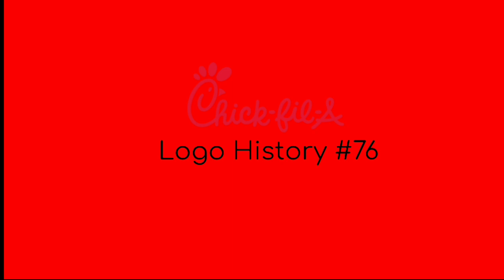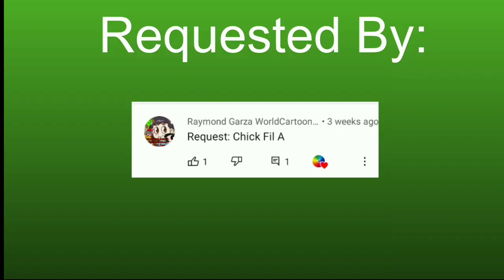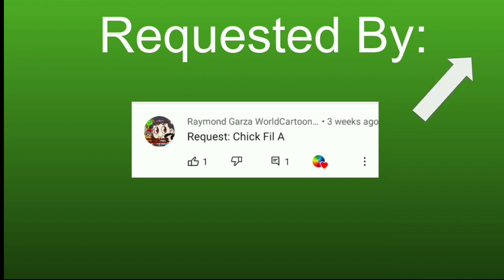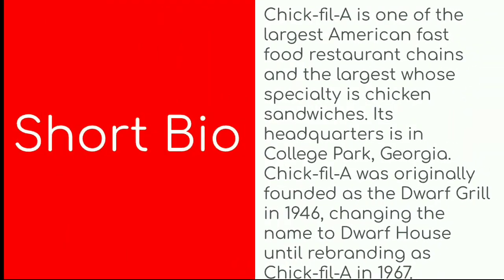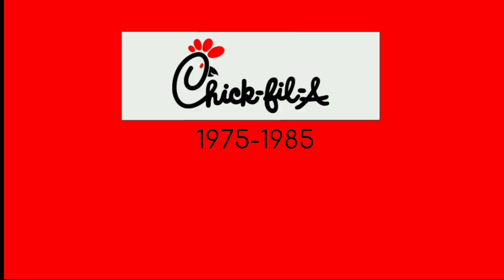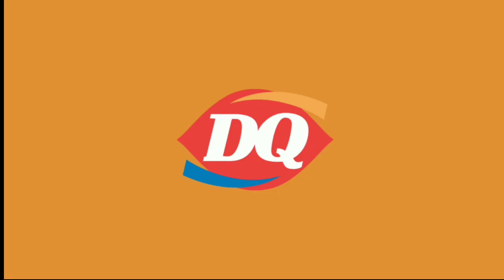Logo History #76 - Chick-fil-A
Hey there guys Ky here and welcome to the 76th episode of Logo History. For this episode were going to be taking a look at Chick-fil-A. Enjoy

Timestamps:
0:00 Intro
0:33 Short Bio
0:58 The History
1:43 Outro